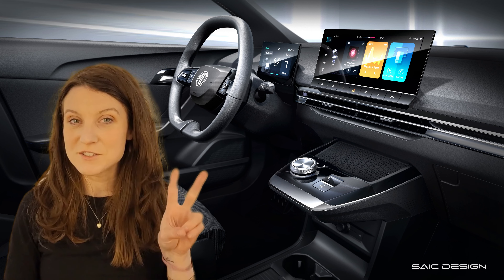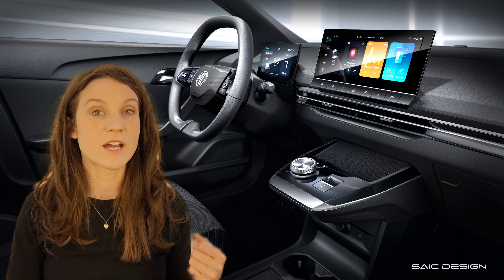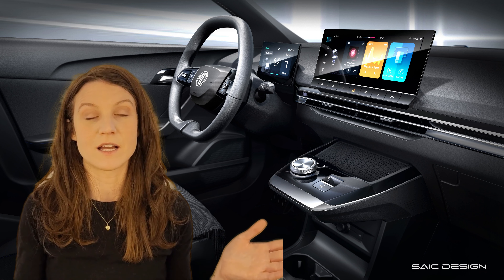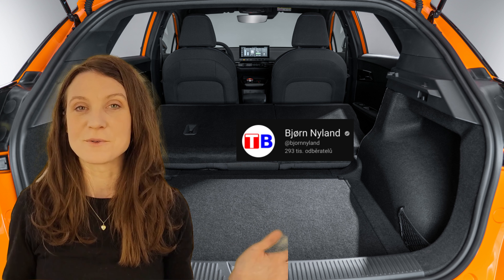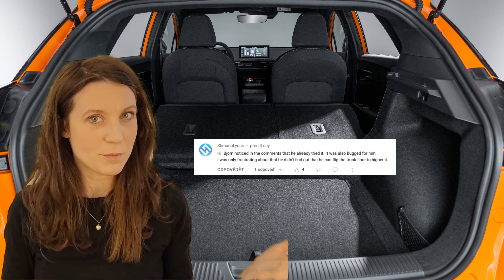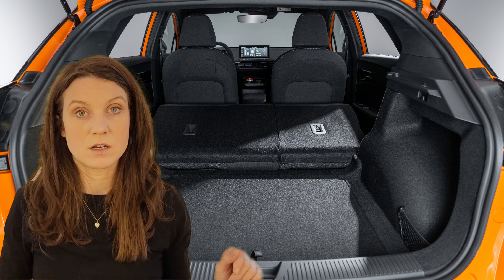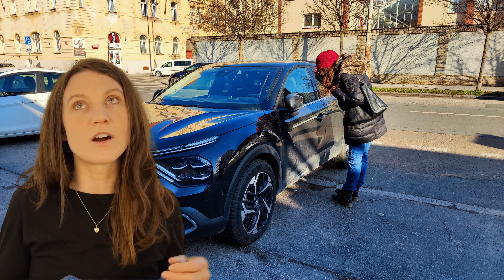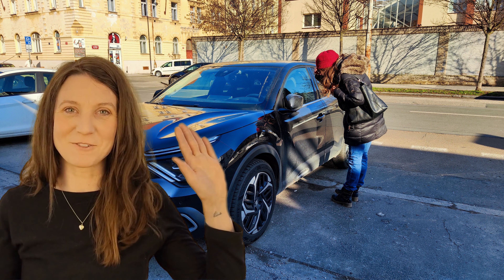🔧 The MG4: Dual Level Boot Floor - Bjorn's Review Correction + Discussion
Find out how to make the MG4 Boot Floor dual level by expanding the floor insert. In this video we will correct another @bjornnyland  mistake about the boot floor insert and return to a discussion about the UI design of the AC controls. Watch to learn more about the features that MG4 offers and get our take on its benefits and shortcomings.

Check out @BurlSolomons  channel to get more in-depth reviews of MG4 features.